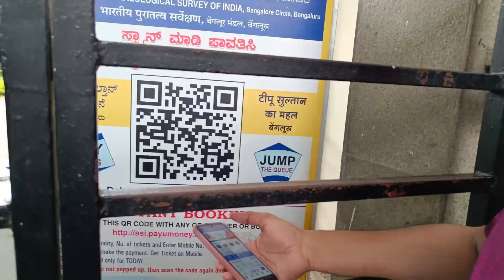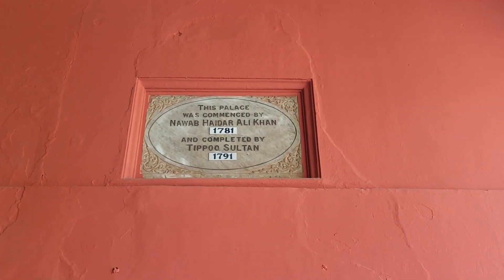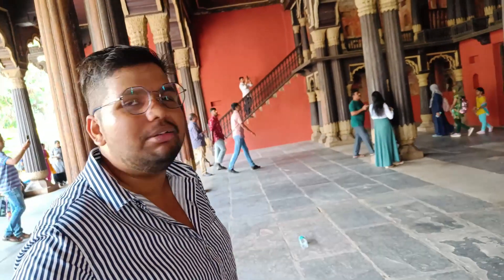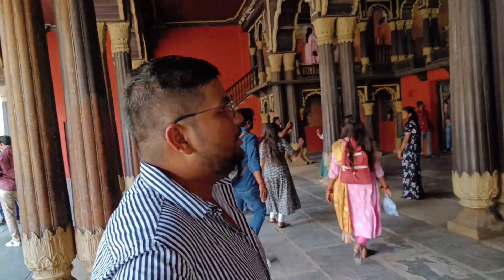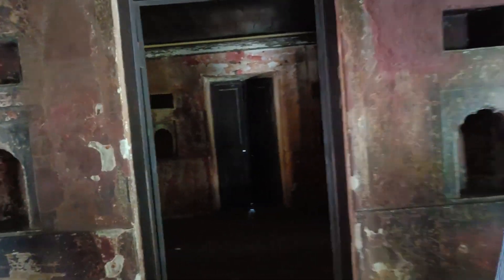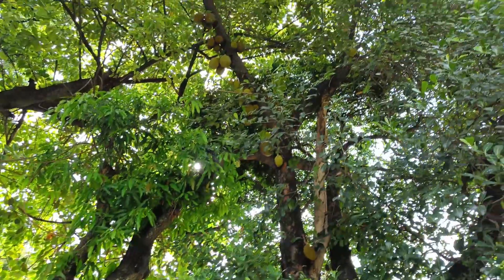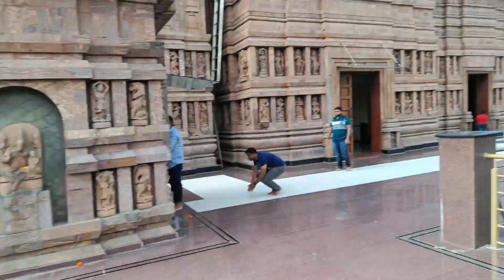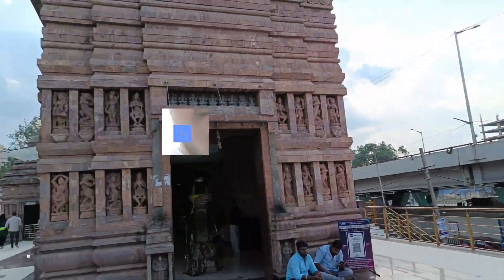One day in Tipu sultan’s Summer Palace ଓଡ଼ିଆ ବ୍ଲଗ୍ 😁😁🌴🌴 ଟିପୁ ସୁଲତାନ ପାଲେସ | richu odia vlog.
ସ୍ଵାଗତ କରୁଛି ଆପଣକଂ ନିଜ ଚlନେଳ୍ richu odia vlog's କୁ